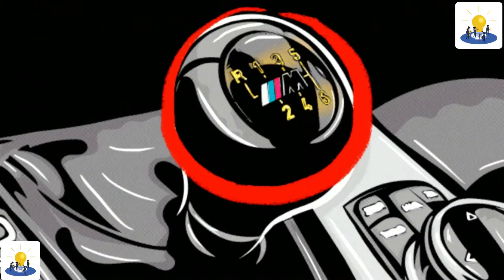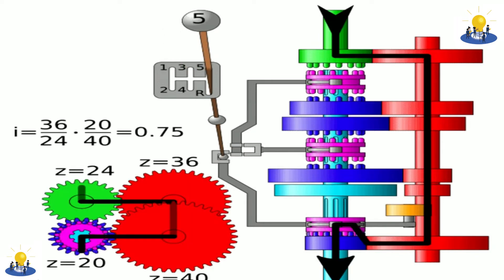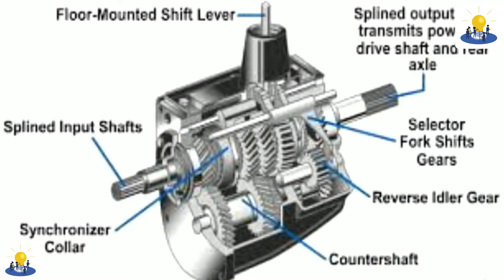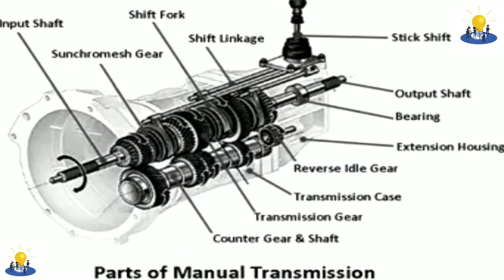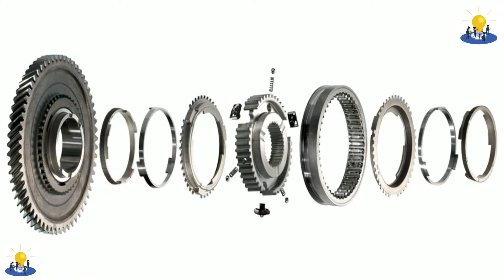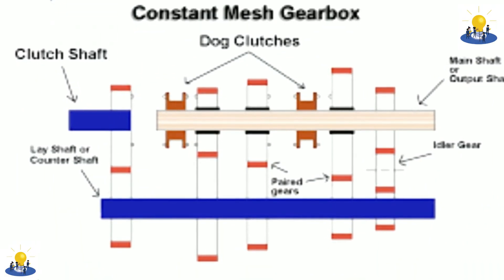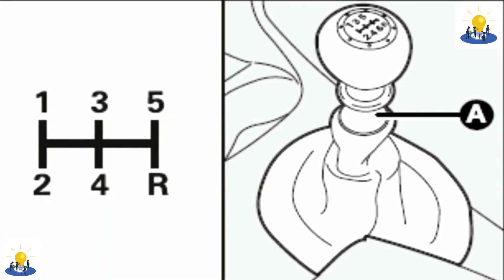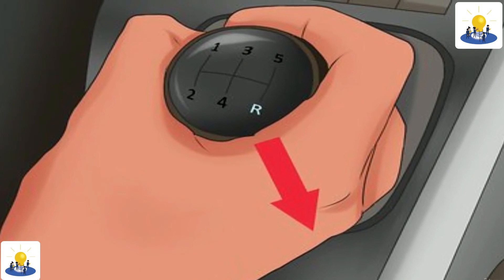Manual Transmission, How it works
In this video we look at the manual transmission system of automotive vehicles. We look at how transmission works, why gears are needed, What is a manual transmission, gear train, compound gears, main parts, shaft, clutch, helical cut, Synchronizer sleeve, Synchronizer blocker ring, splines, Synchronizer hub, stick shift, gear stick, reverse gear and much more.

Manual transmissions are without a doubt one of the greatest and most enjoyable automotive inventions. But how do stick shifts work? It all starts at the engine, where the flywheel transmits power to a clutch disc that's sandwiched between the pressure plate. The clutch disc is splined to the transmission input shaft, which rotates the gear assembly. A selector fork allows the driver to choose which gear to select, and power will then be routed to an output shaft and then a differential, ultimately reaching the driven wheels. Manual transmissions are super cool, check out the video for details as to how they work!